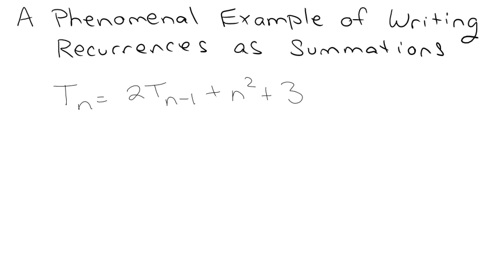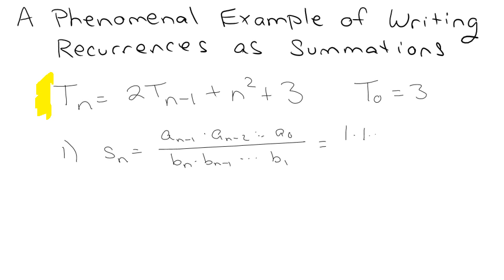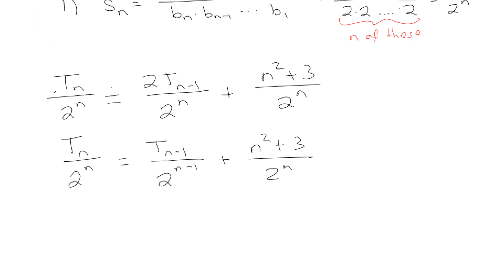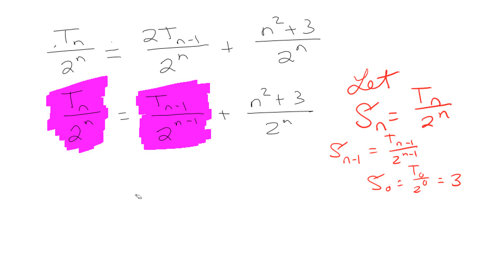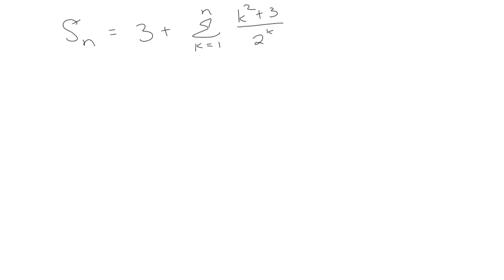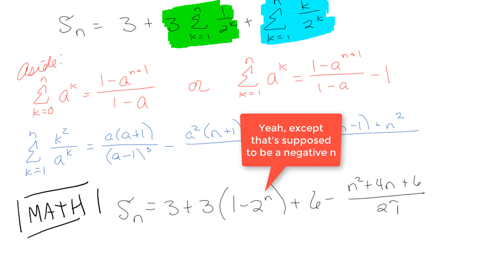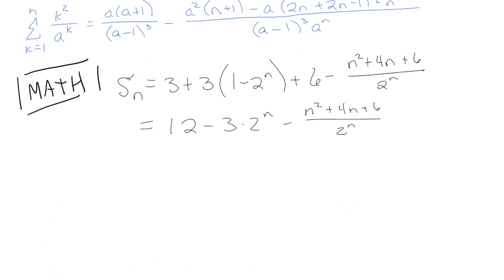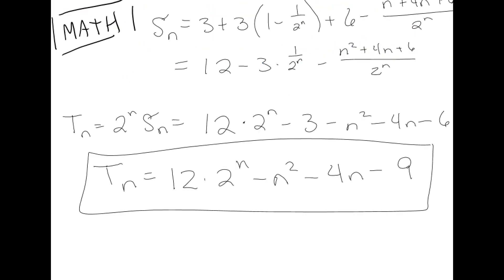Writing Recurrences as Sums: An Example